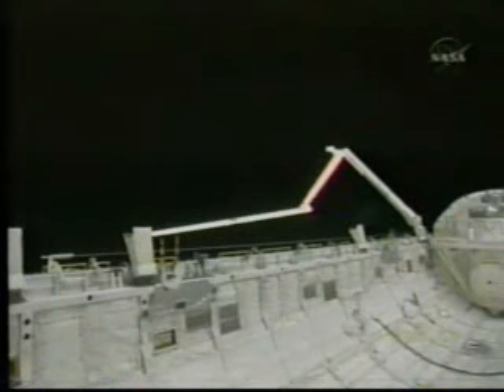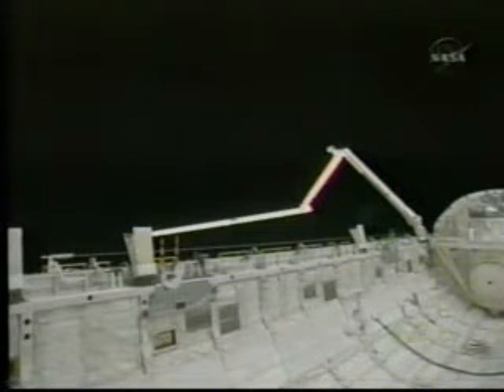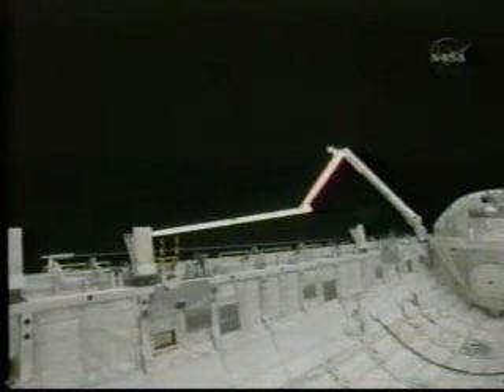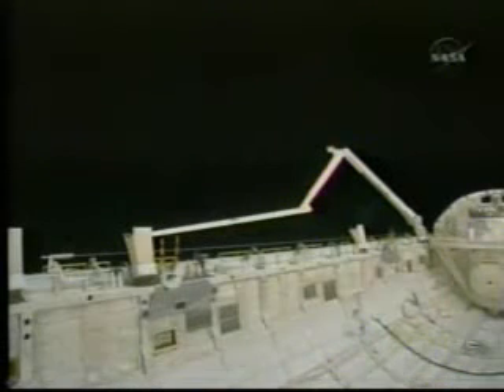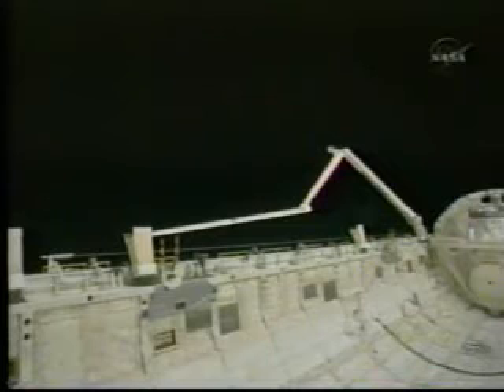NASA Footage of orbs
Recorded from Shuttle